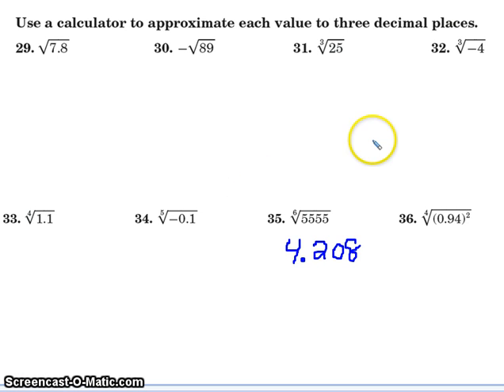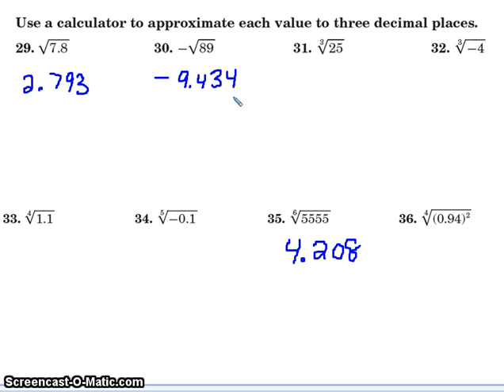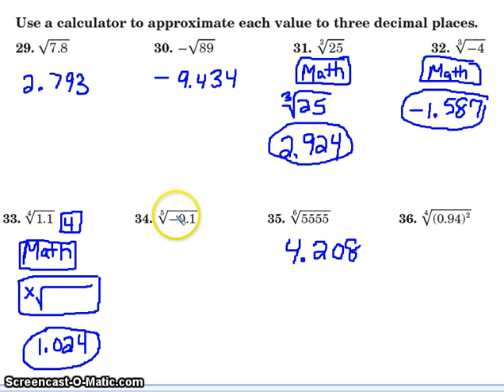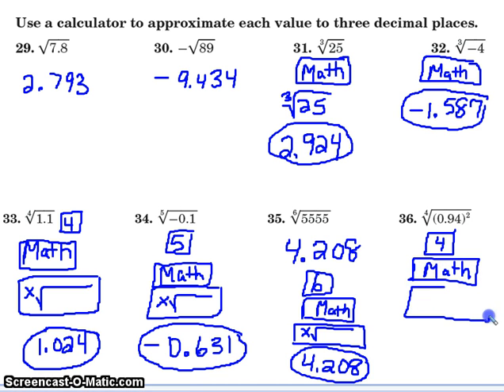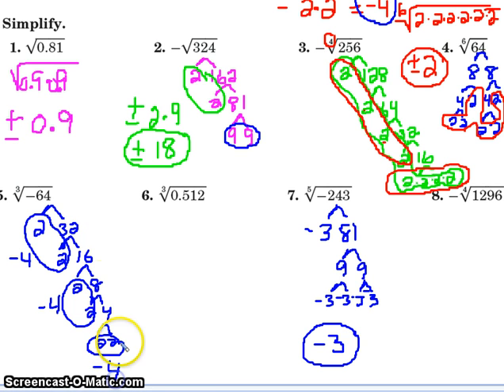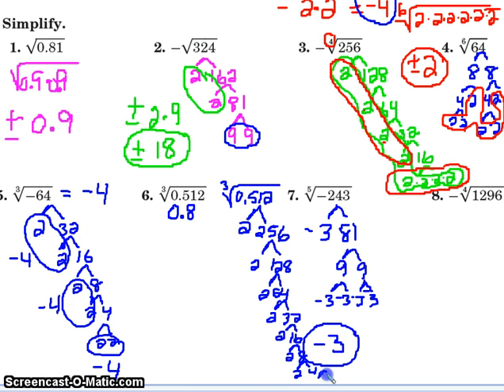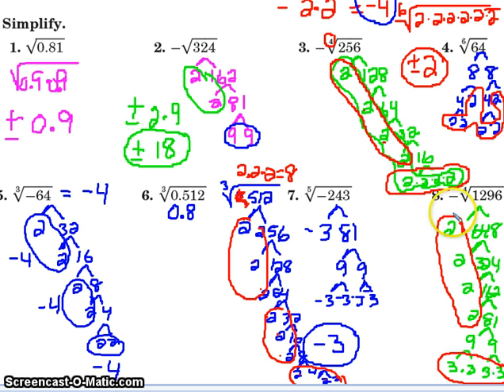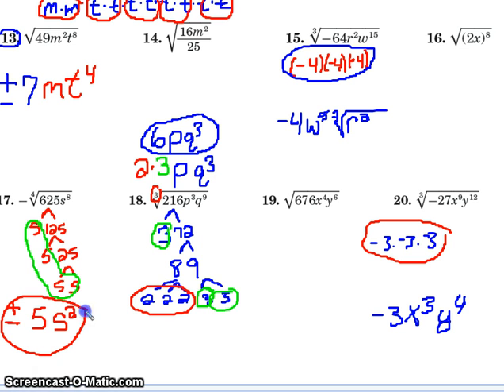1 24 13 Alg 2 nth Roots